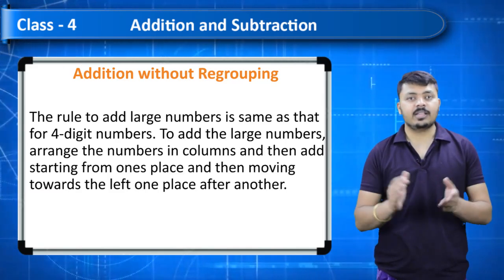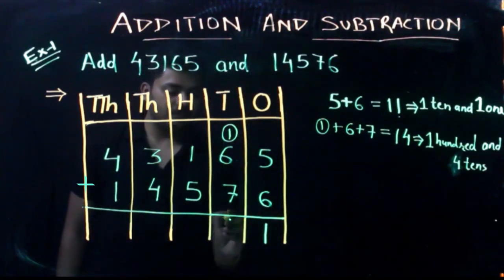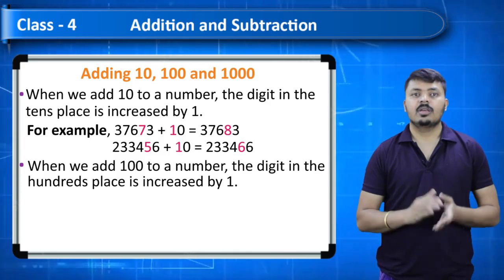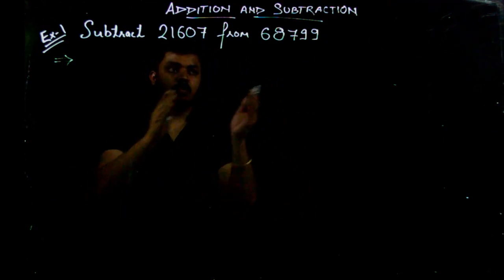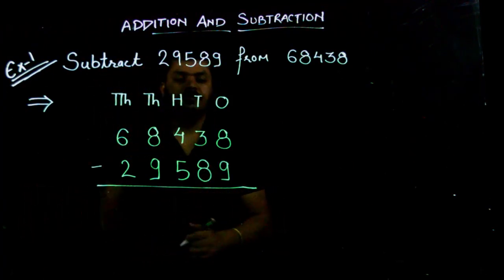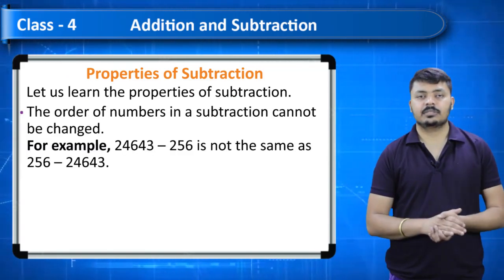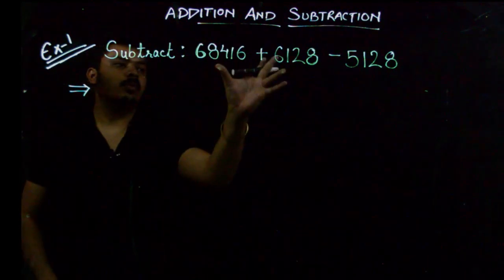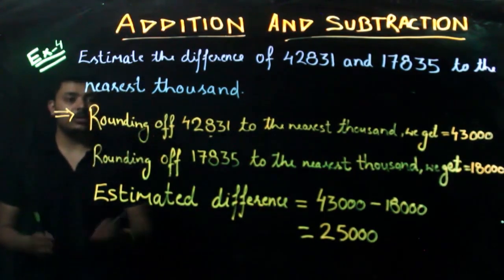Delight Math Class 4 Chapter 2 Addition and Subtraction